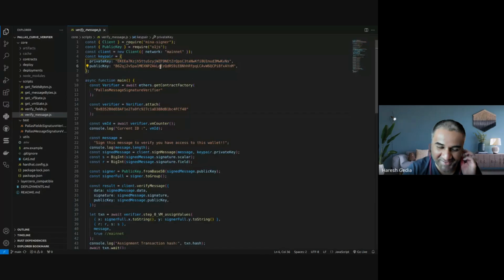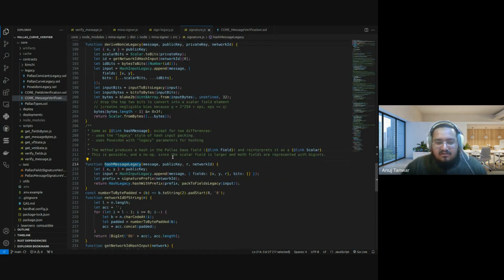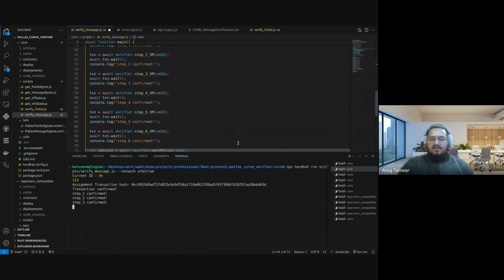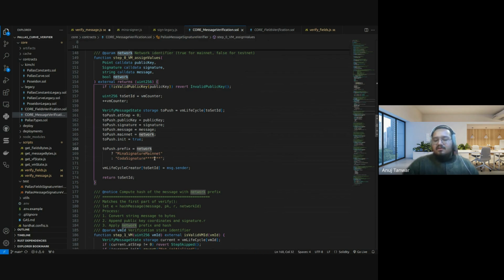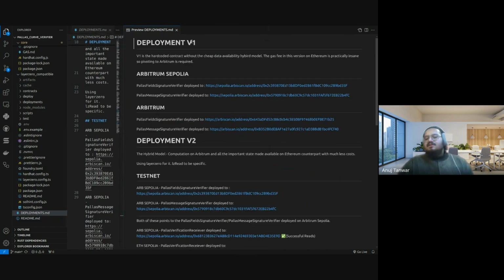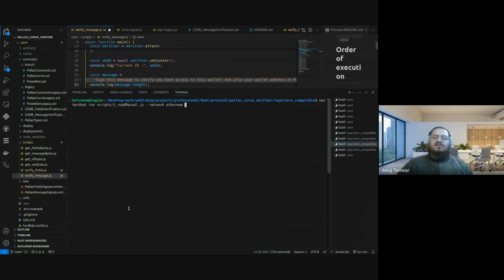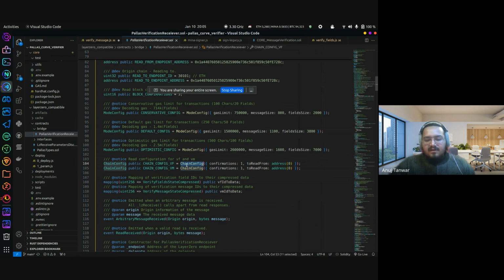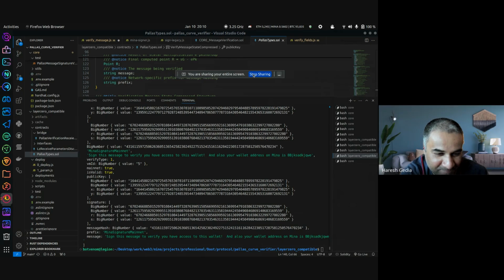Schnorr Signature Verification in EVMs End-point Presentation